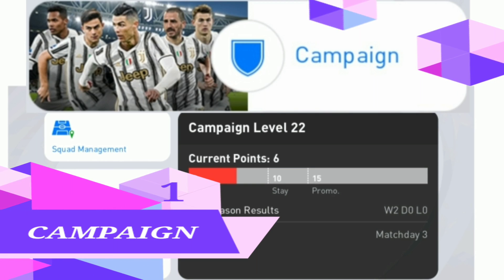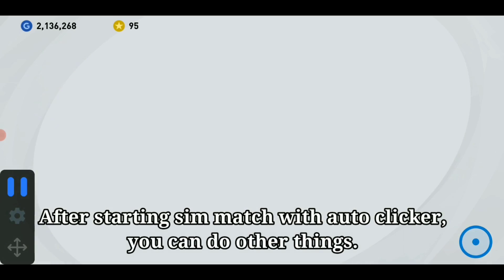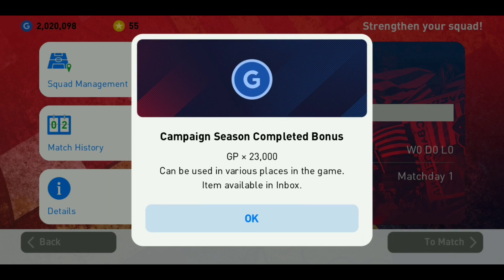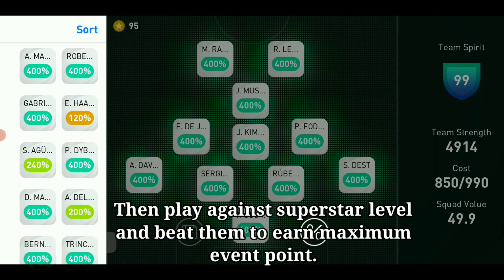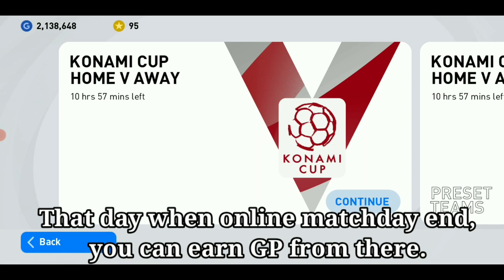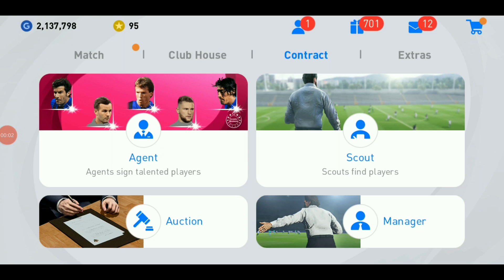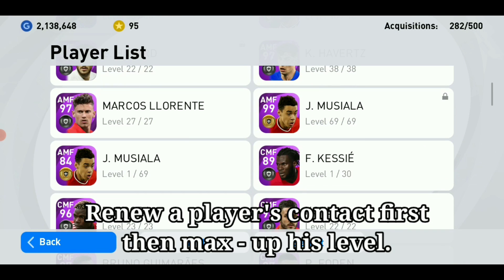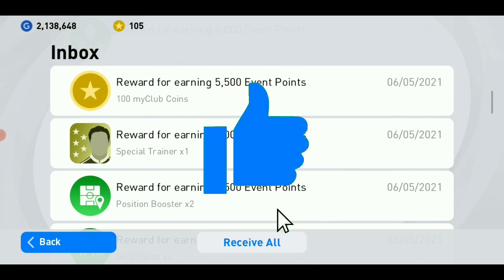BEST TIPS AND TRICKS TO EARN GP IN PES MOBILE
This video shows how to earn GP in PES Mobile 21.